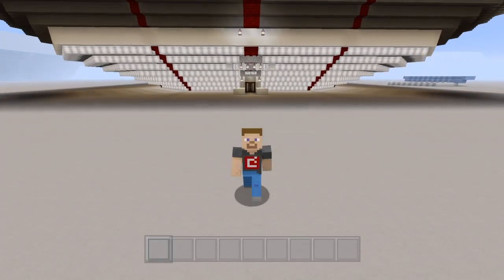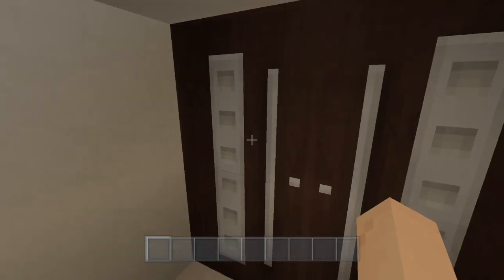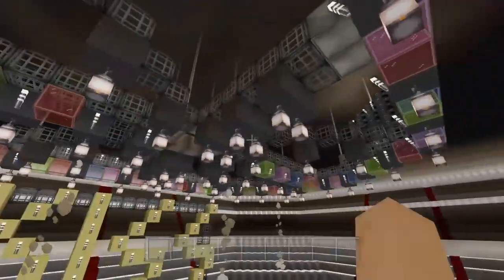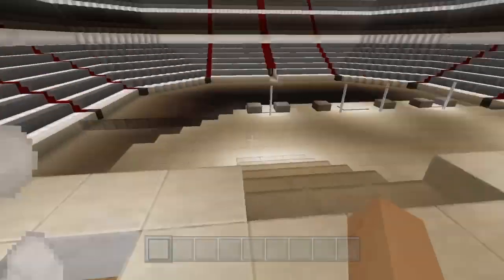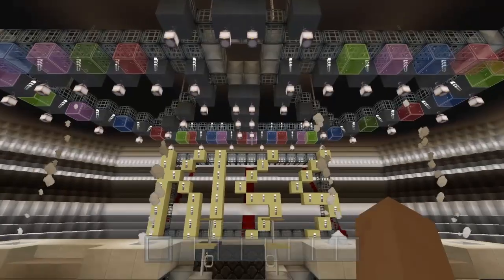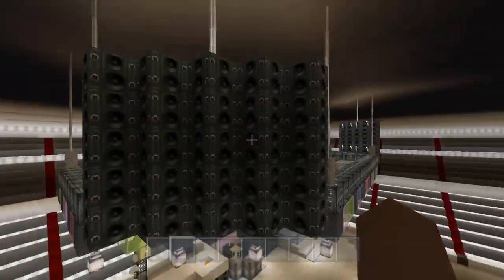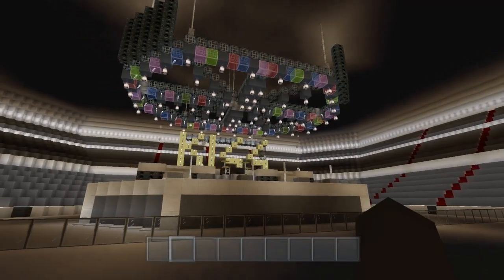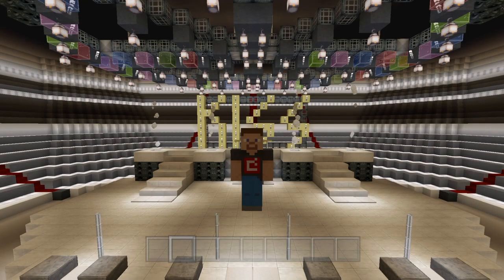KISS Minecraft Concert Stage - Dynasty Tour Stage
You wanted the best, you got the best! This is the hottest stage in the Minecraft world and it’s once again KISS! The dynasty era had some of the coolest looks and it rocked!